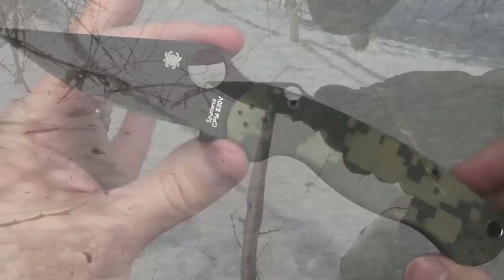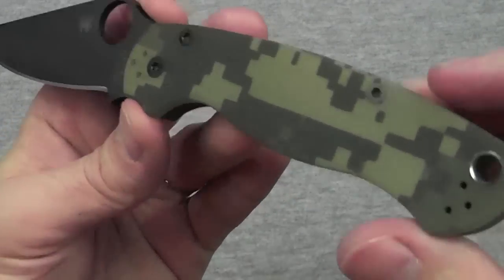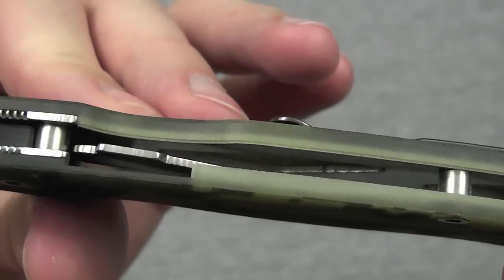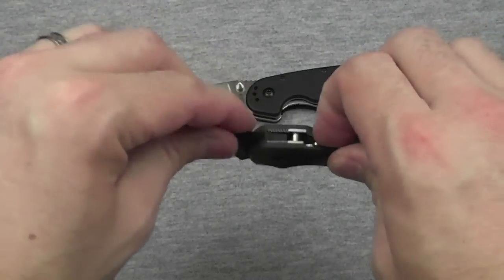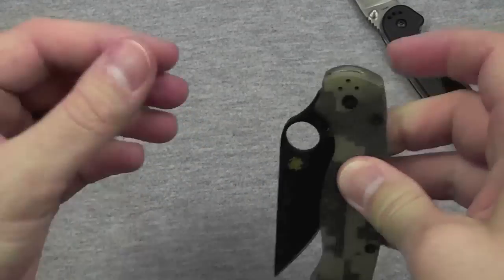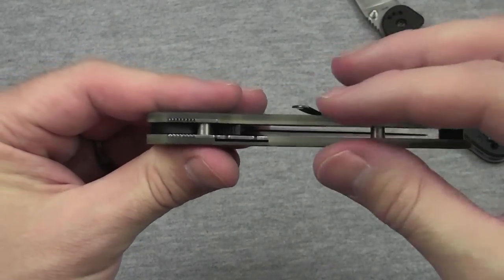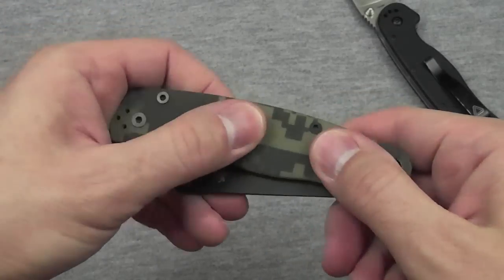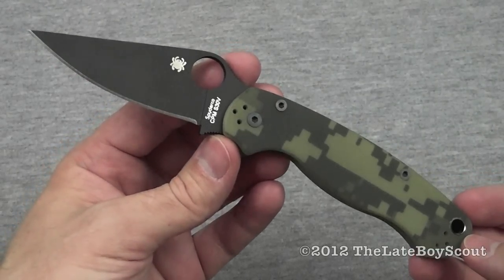Spyderco Paramilitary 2: Field Proven Quality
The Spyderco Paramilitary 2 is a well-built, well designed knife that can withstand serious hard-use - and I've proven it. On an outing with Ben from BladeHQ, I took this knife into the cold, snowy wilderness where I did some hard cutting against numerous pine boughs, and then batoned it cross-grain into a dead tree - then also with-the-grain to split some wood. After a good deal of continuous hard use, the edge was still sharp enough to create fine shavings for a fire, and the black DLC coating on the blade was still looking very good.

Great ergonomics, a super-strong lock, very tough blade steel, and really nice aesthetics all combine in one of the best, most popular knives Spyderco has ever produced. Besides all of that, knowing what this knife can do in an emergency, I'm completely sold on the Spyderco Paramilitary 2.

Footage from BladeHQ's video used with permission.